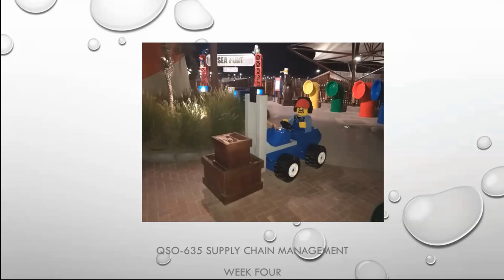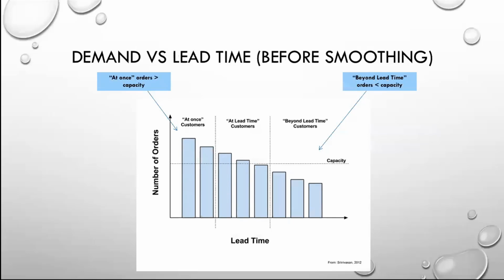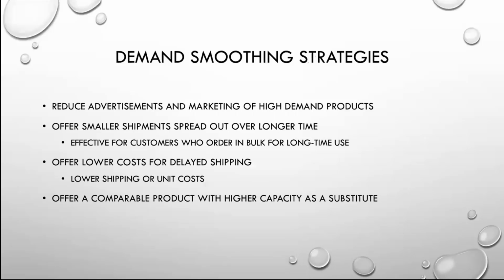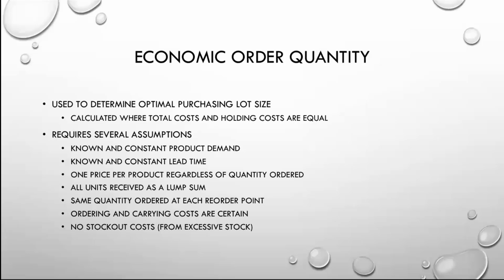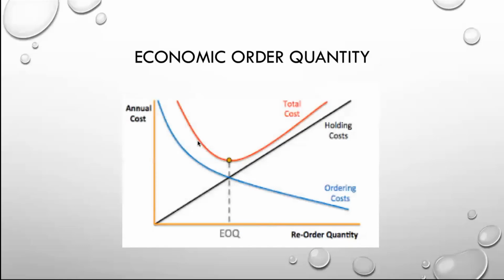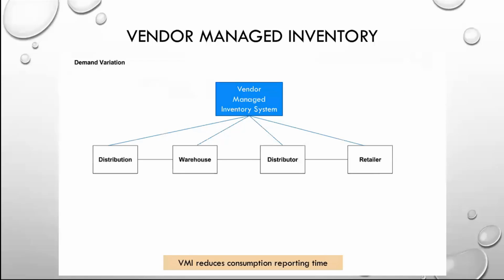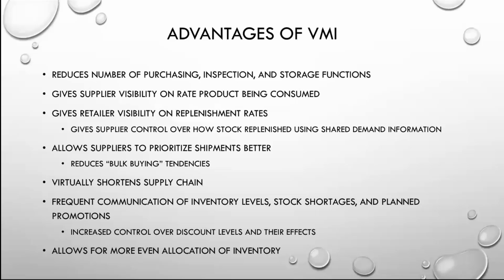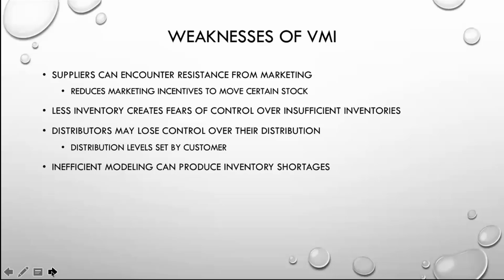QSO-630 Supply Chain Management Week 4 Lecture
This is the week 4 lecture for QSO-630 Supply Chain Management. The following topics are discussed:

Topics:
Rebate effects:                                   00:20
Demand Smoothing:                          04:25
Economic Order Quantity:                16:48
Vendor Managed Inventory (VMI):  29:15